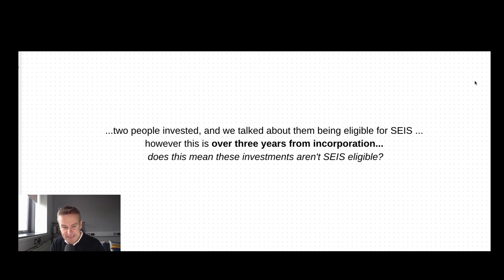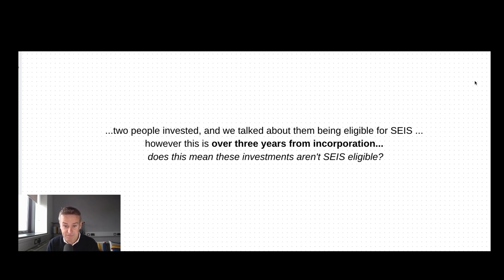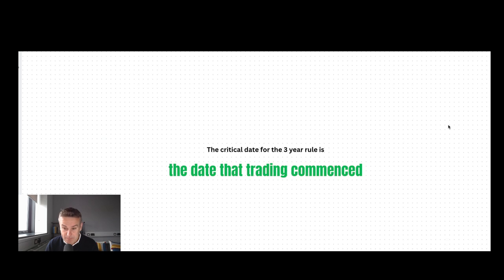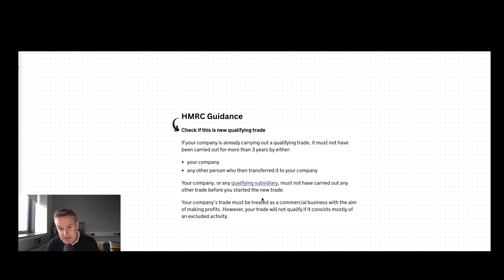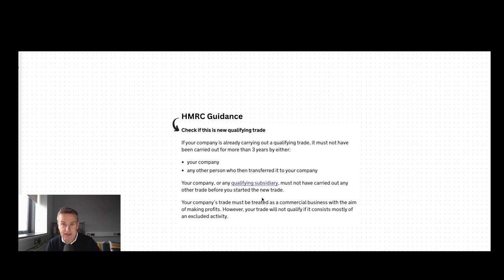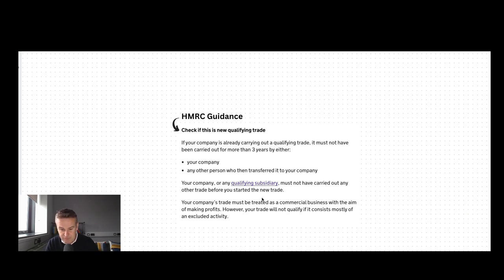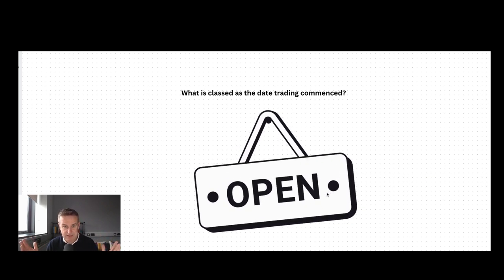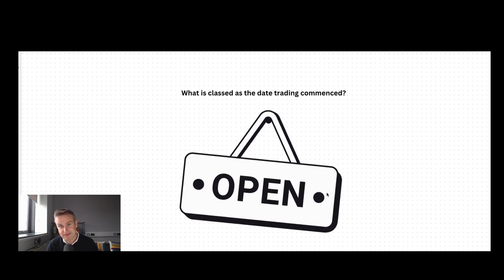Seed Enterprise Investment Scheme (SEIS) - When does the Three Year Rule Really Start?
Curious about when the three-year rule for the Seed Enterprise Investment Scheme (SEIS) kicks in?

In this video, we tackle a question from a company grappling with this very issue and explore the key criteria you need to consider.

The crucial takeaway is that the incorporation date doesn't matter—the three-year rule starts ticking from the day trading begins.

We'll also delve into how the rules apply if there's a predecessor company that previously conducted the trade.